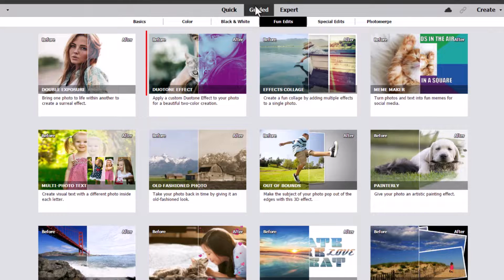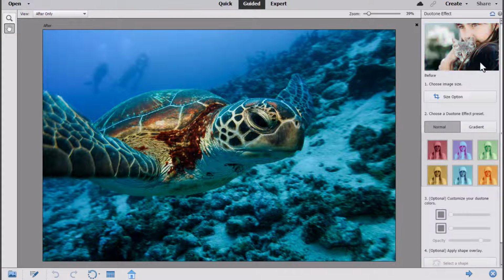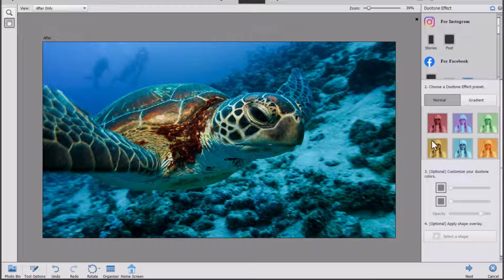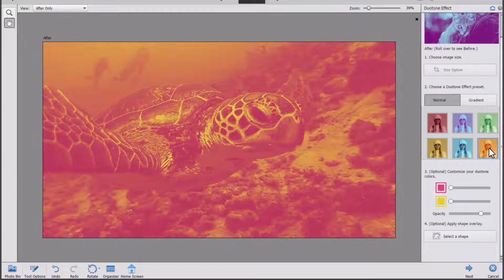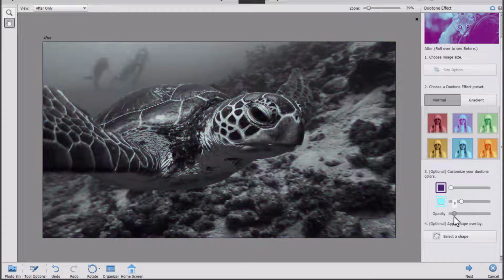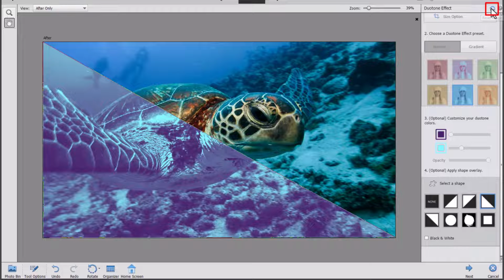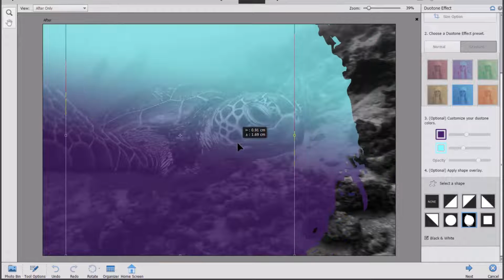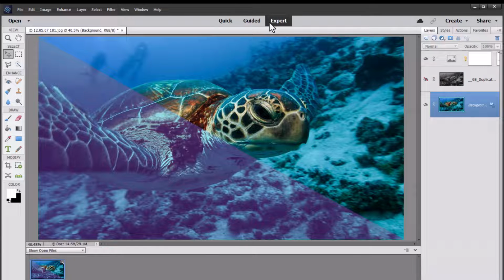Duotone Effect Guided Edit in Photoshop Elements 2021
The Duotone effect (as seen on Spotify) has become a trendy image effect lately. You can create it with just a few clicks in Photoshop Elements.

You can start with quickly adjusting the size of your image for the social platform you want to post to.

Adobe had a variety of Duotone effect presets to choose from, but you can choose custom colors to create a completely new look for your photos.

Duotone effect comes in two variants: Normal Duotone and Gradient Duotone.

You can also add a shape overlay to the design. I love this effect!

To use this feature in Photoshop Elements:
Open Photoshop Elements Editor.
Go to File - Open to open your image in the application.
Switch to the Guided tab
Under Fun Edits tab, find Duotone Effect and click on it.

The Verdict
Another on-trend addition to the Guided Edits. I like the shape overlay options that allow you to make a background suitable for text overlay.